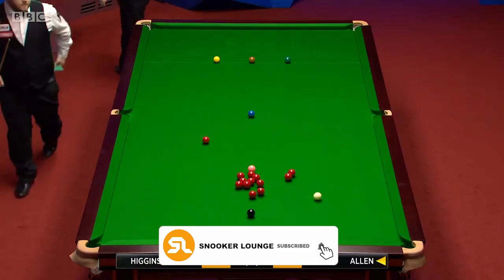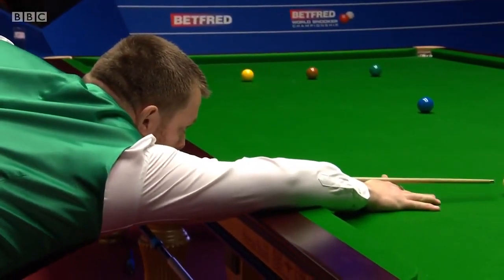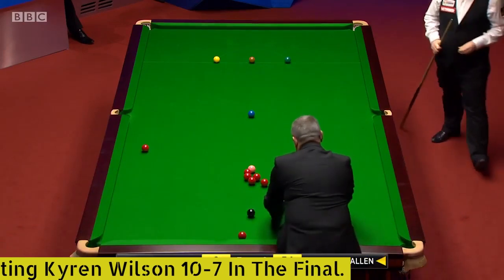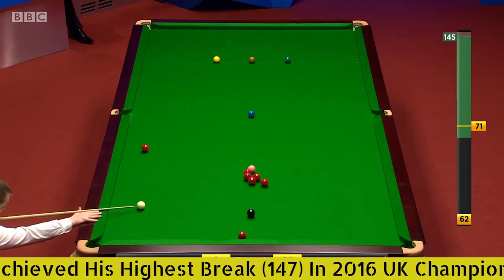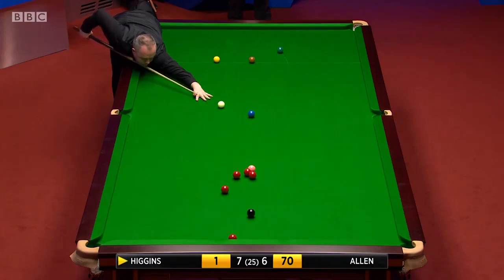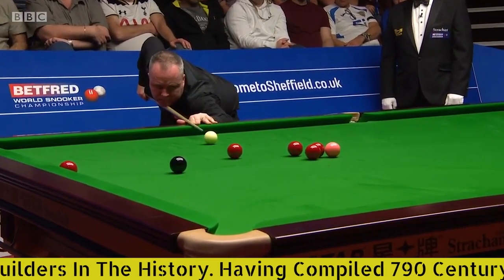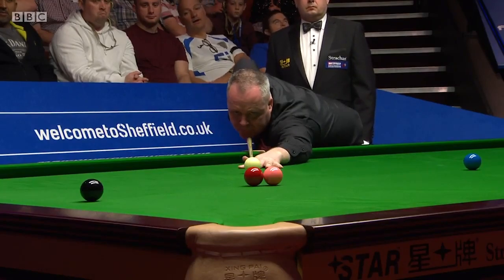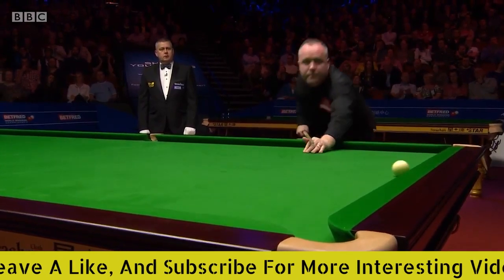Incredible Steal in Snooker - When the Score Board is (70-0), No Problem for John Higgins 🔥👌👌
An Unbelievable Great Come back Snooker Clearance by John Higgins against Mark Allen. Mark Allen 70 - 0 John Higgins.

We do not take any credit or own any rights to the music, footage or pictures in this video. If you have any legal claim for any of the footage or music used on our channel, please feel free to contact us via YouTube or Facebook and we will happily remove it.

snooker 2020
john higgins
mark allen
mark allen snooker
Incredible Steal
cruel clearance
Amazing Clearance
Unbelievable Clearance
Incredible clearance
Snooker clearance
Historic clearance
Wonderful clearance
Best Clearance ever
best snooker clearance ever
snooker counter clearance
snooker colour clearance
snooker exhibition clearance
hardest snooker clearance
fastest snooker clearance
snooker table clearance
snooker total clearance
sportsmanship